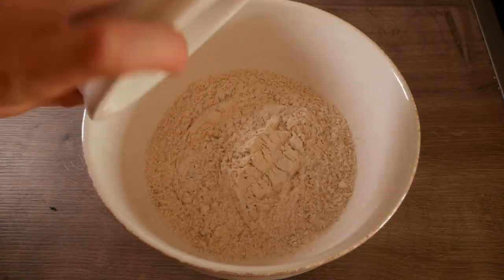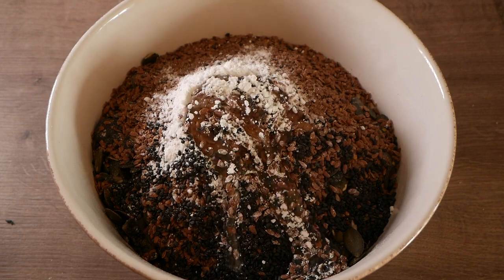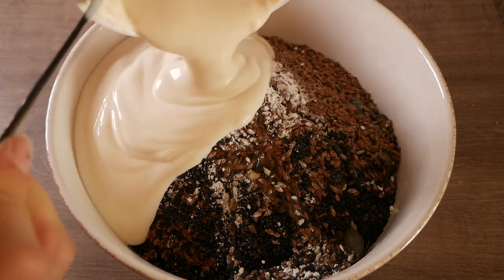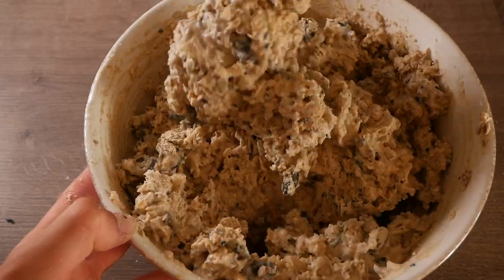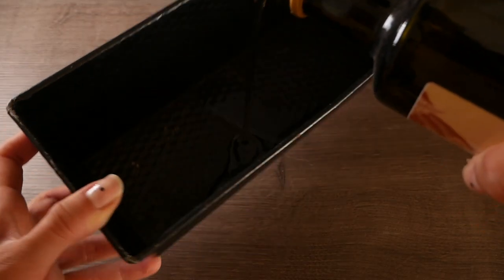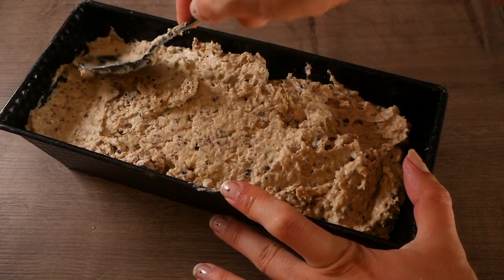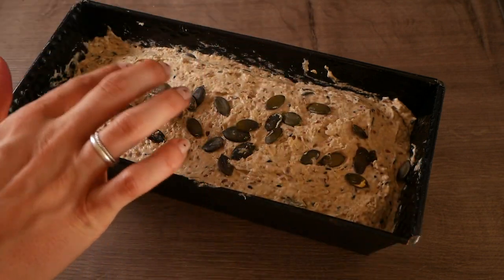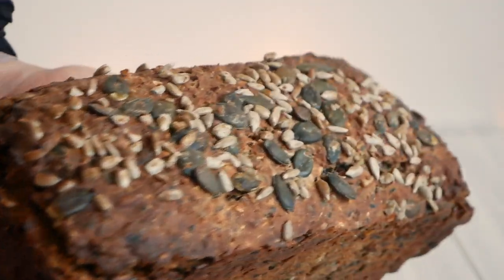VEGAN HIGH PROTEIN SEED BREAD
INGREDIENTS:
* 130g whole grain flour
* 60g unflavoured protein powder
* 100g fine-cut rolled oats
* 60g sunflower seeds
* 60g ground flax seeds
* 60g pumpkin seeds
* 1 1/2 tablespoons sesame seeds
* 1 1/2 teaspoons baking powder
* 300g soy yoghurt
* 6 tablespoons apple sauce
* 60ml water
* 3 tablespoons agave
bake 1h 180degrees

The following links are affiliate links, there will be no extra charges for you, however you will support me a little :) You can also use the amazon link to purchase anything else and still help me with a little commission ❤️

I am part of the VIVOLIFE CREW 🤩

Save 10% on your first order with "SCORPIONMIND"
and if you want to support me further use this link if you order 🙌🏻

🎥CAMERA GEAR:

My vlogging camera
My photo camera
My lens
My polfilter
My tripod
My flash